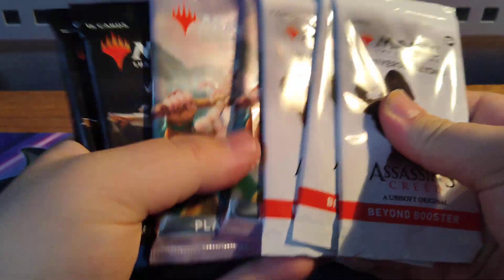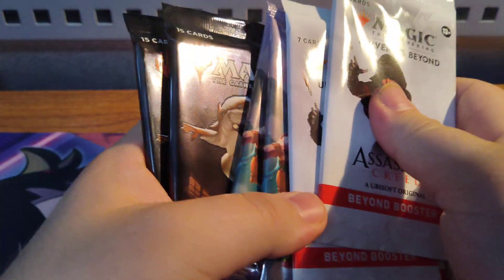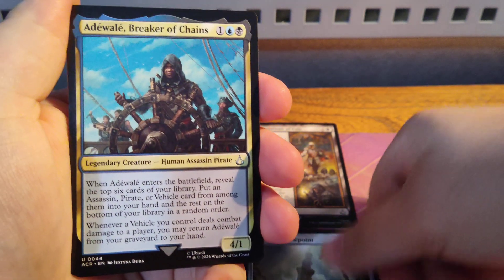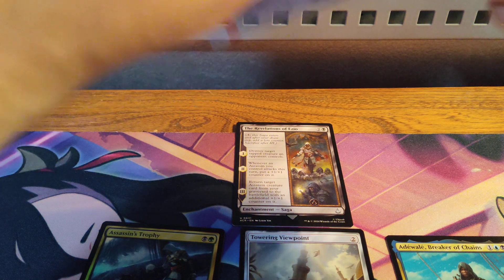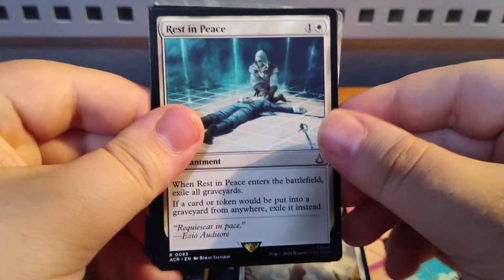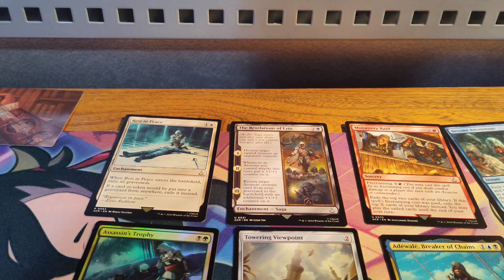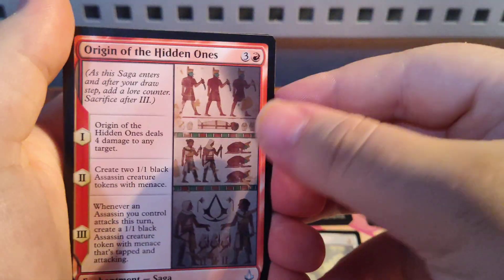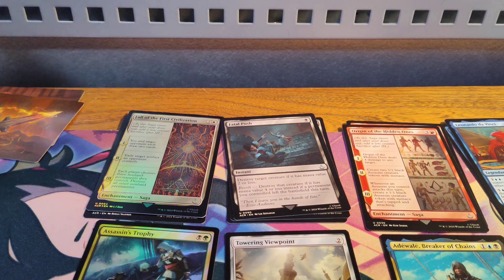Birthday MTG Assorted Pack Opening